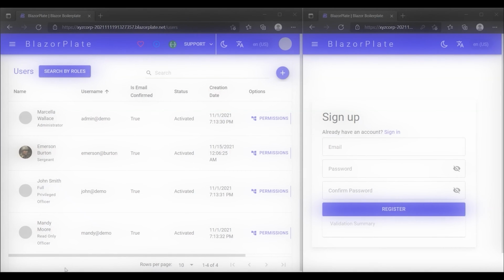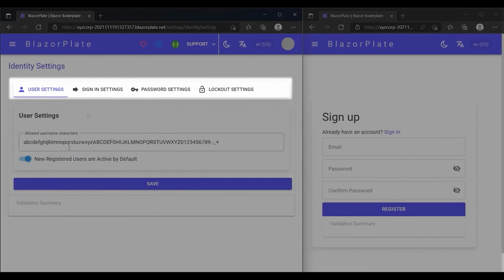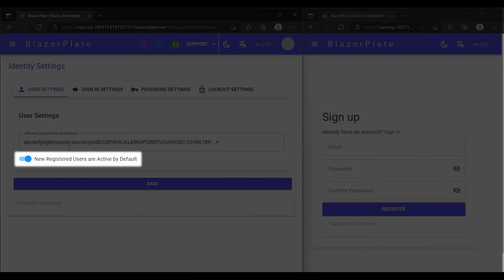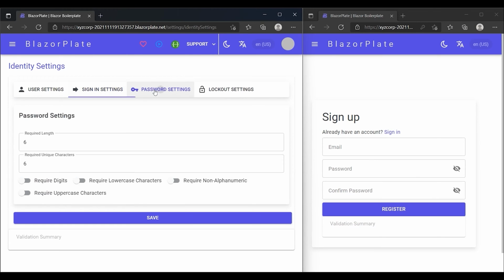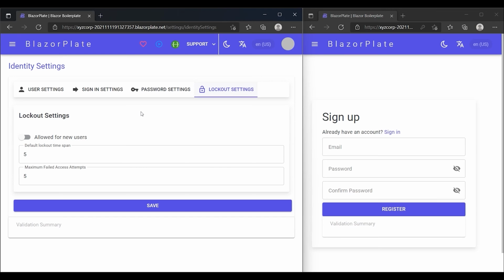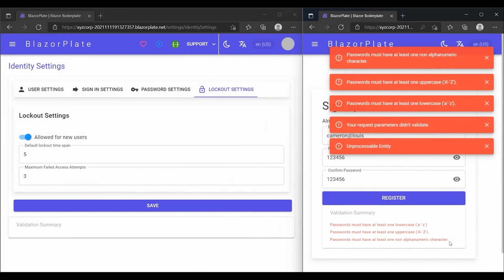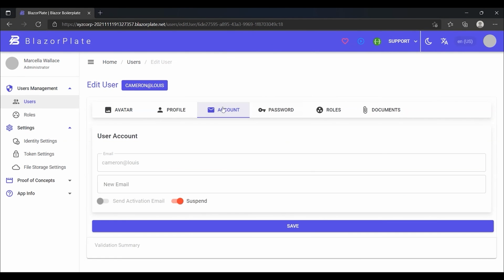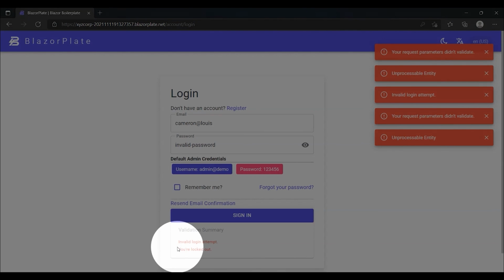Blazor WASM - Ep. 09🔥 Identity Settings: Sign-in Settings | Password Settings | Lockout Settings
In this episode, discover the power of BlazorPlate as we explore its built-in settings that enable you to enforce robust security policies for password strength, login procedures, and user registration.

BlazorPlate is a boilerplate starter template for building multitenant and multilingual Blazor WebAssembly applications.